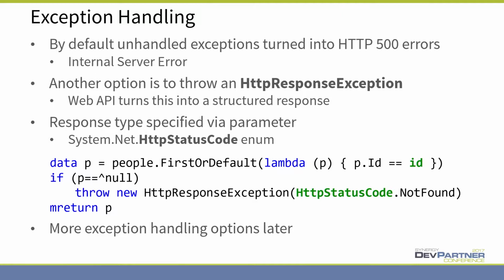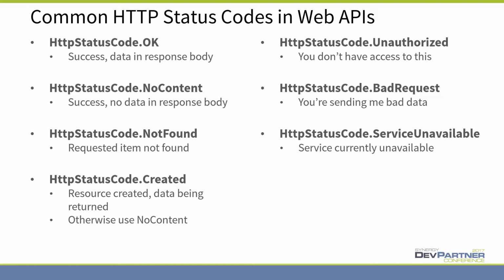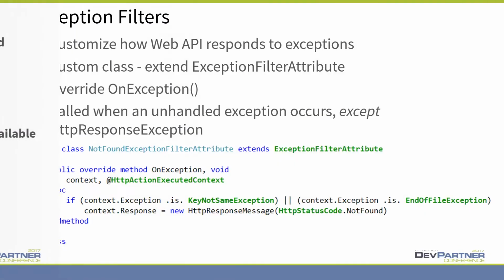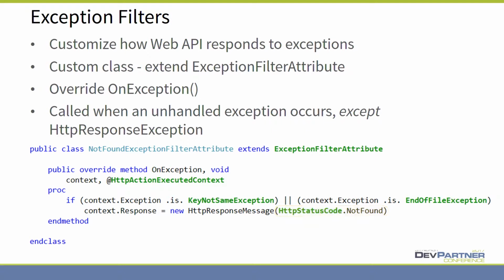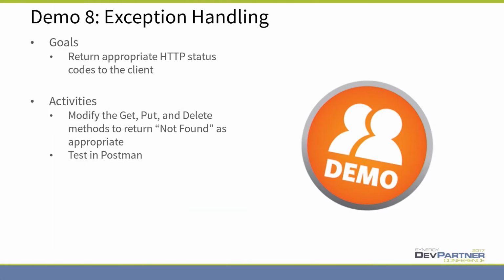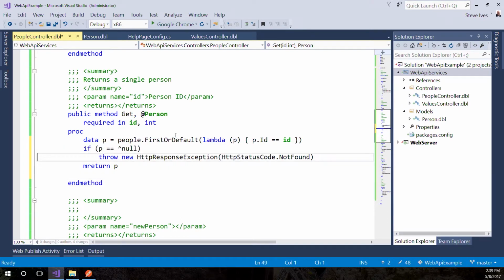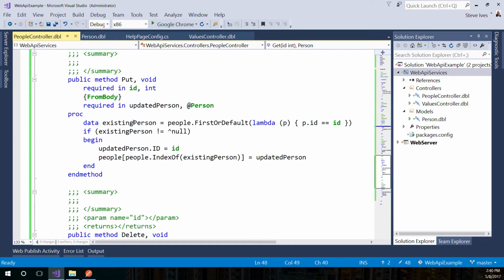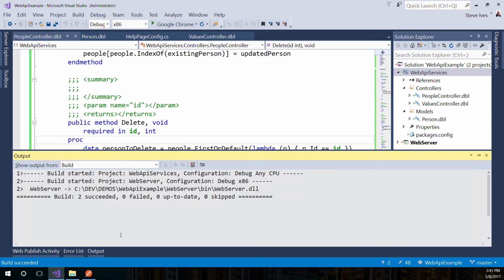Exception Handling | Building RESTful Web Services Workshop 14